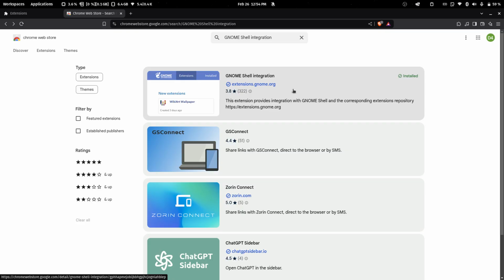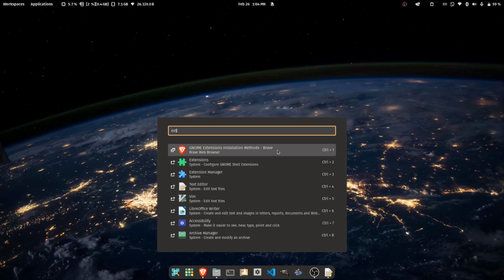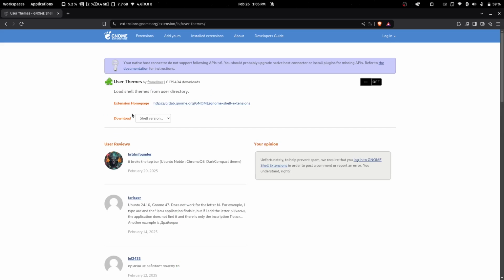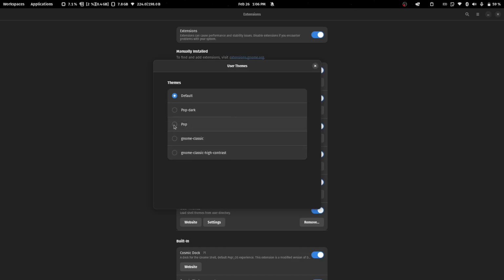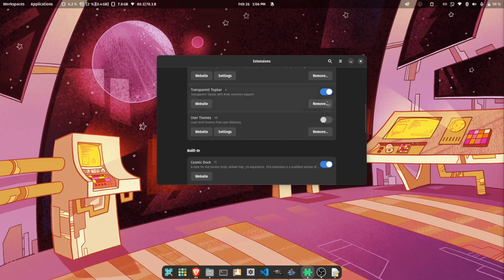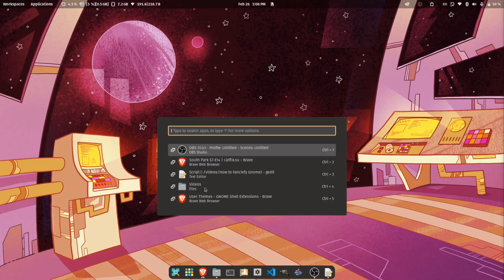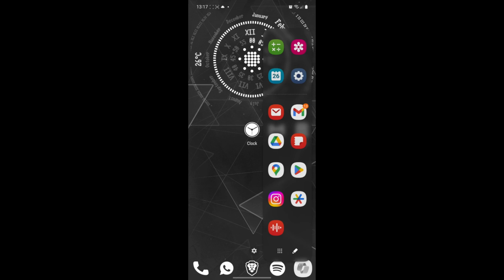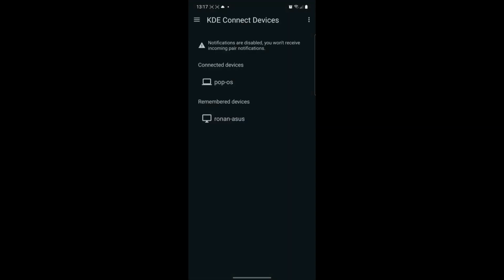Upgrade Your Desktop (Gnome)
Showing you how to make Gnome look slightly less bad

commands: (don't forget, always update first)

00:34 sudo apt install gnome-shell-extensions

01:47 sudo apt install gnome-shell-extension-manager

my installed extensions:

Battery Health Charging
Clipboard Indicator
Resource Monitor
Transparent Topbar
GSConnect (download the KDE Connect android app for this to work)